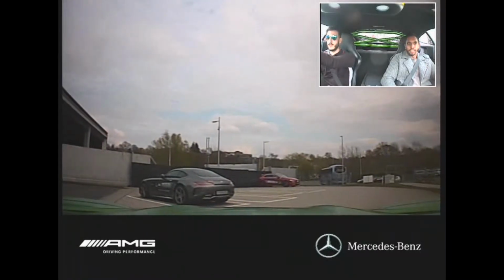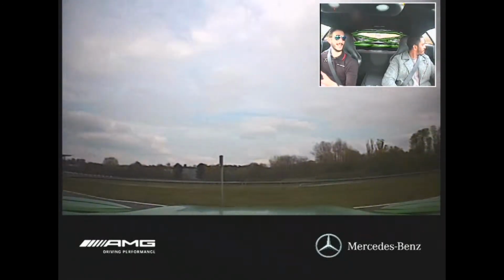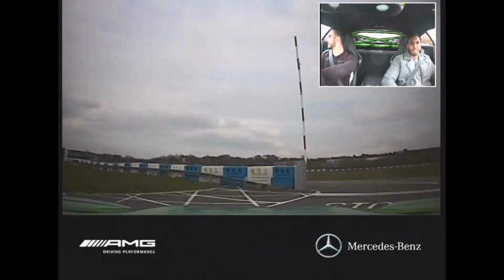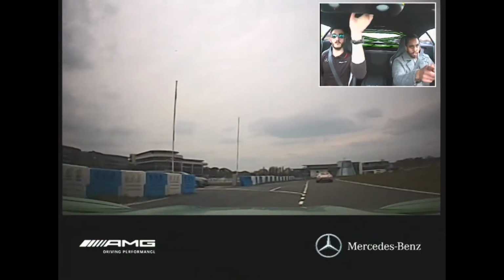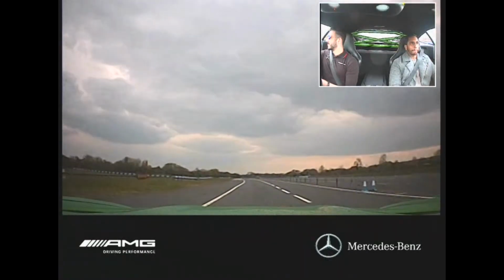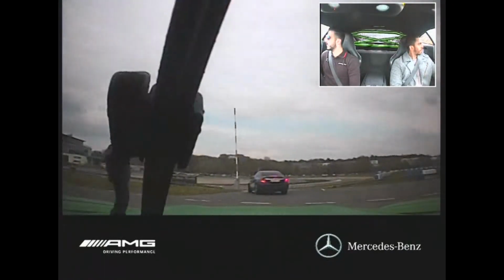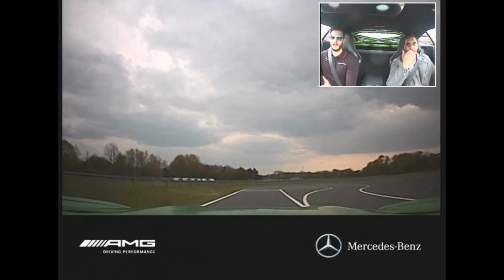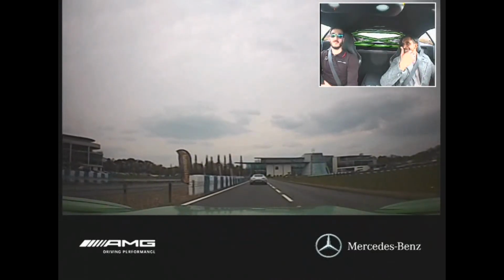Passenger RIde in a Mercedes AMG GTS at Mercerdes Benz World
Went to visit Mercerdes Benz world and had a passenger ride in the latest Mercerdes AMG GTS. To say the least this car was amazing.

The video doesn't do any justice to just how loud this car was in person and inside whilst taking corners at 70mph. Even a bit of drifting too.